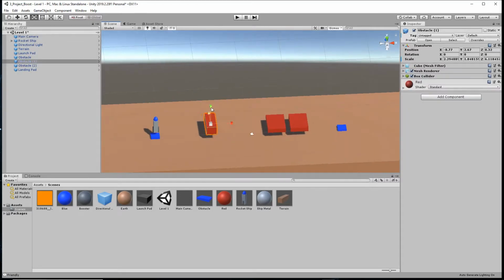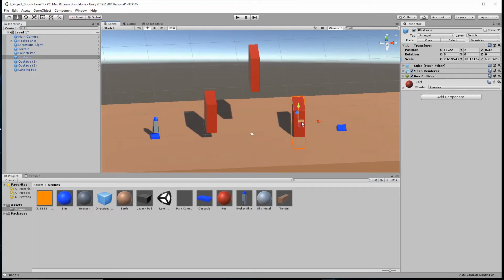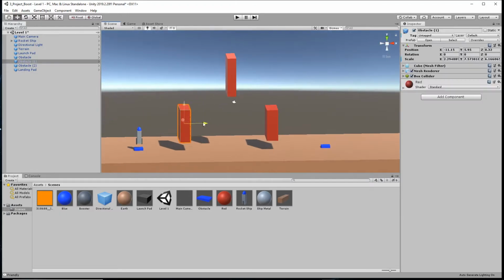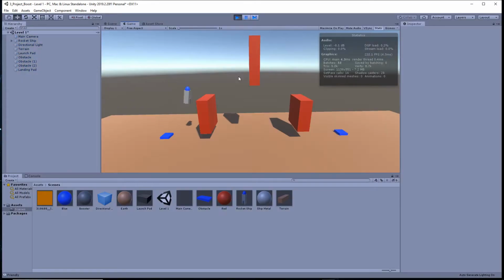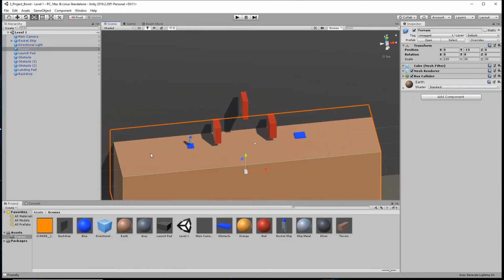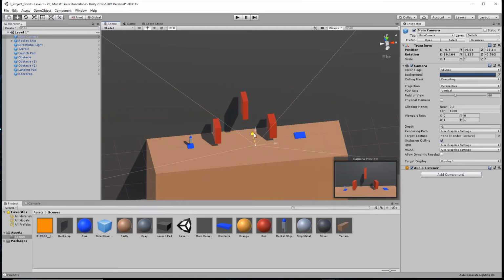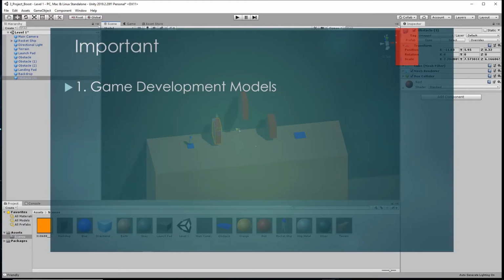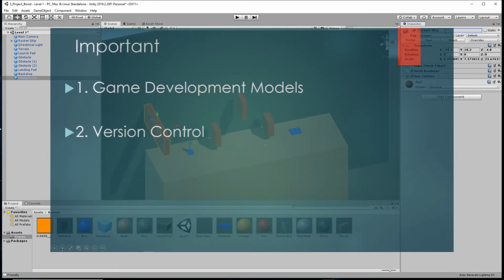I Made My First Game Using Unity (Part 1)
Hey everyone! After a short hiatus I put together a video talking about my recent progress with complete game development. After starting a Udemy course on Game Development in Unity I finally finished my first game. This video shows part 1 of the game's creation and will be followed up with a part 2 video showcasing the complete game as well as gameplay.